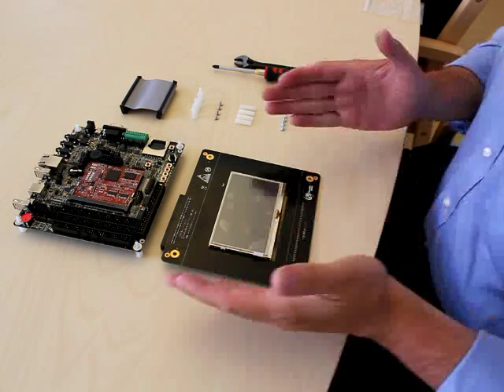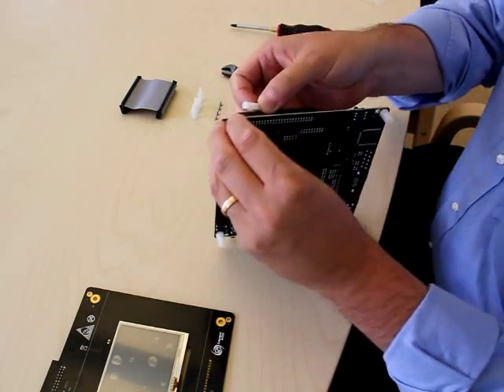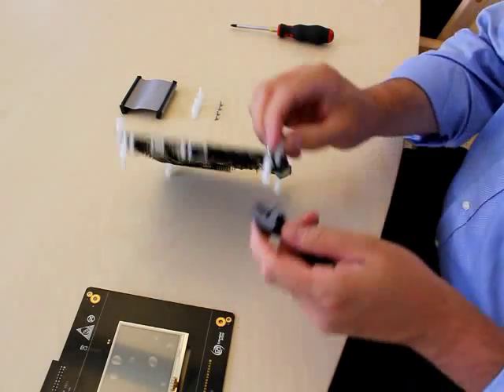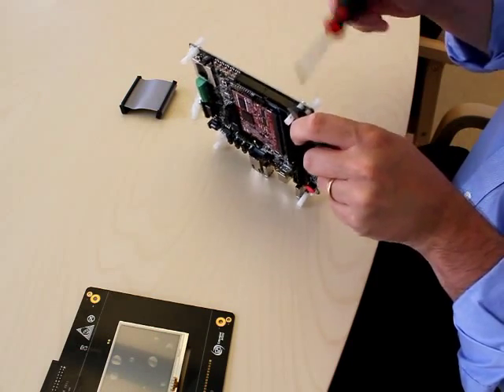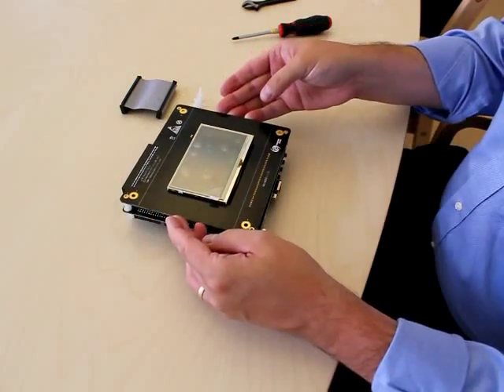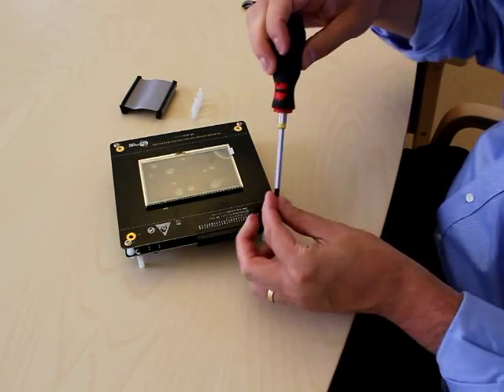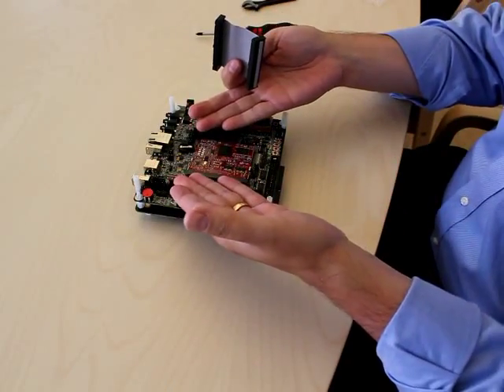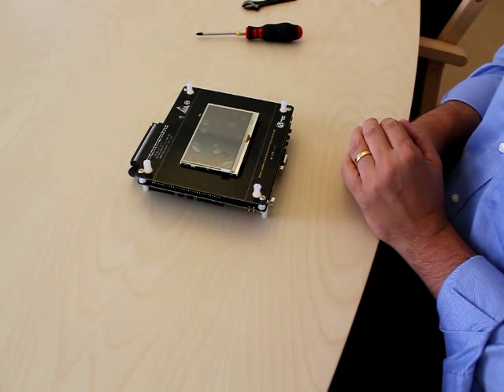Embedded Artists LCD Board Mounting Instructions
This video shows how to mount Embedded Artists LCD Board on the OEM Base Board. In the video the 4.3 inch TFT LCD is mounted on a LPC1788 Developer's Kit.